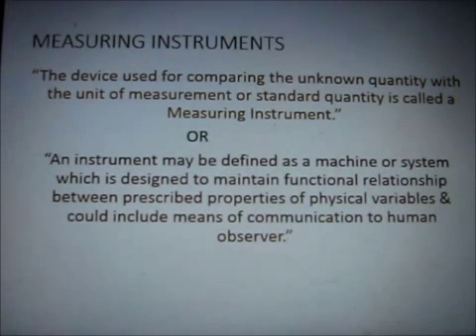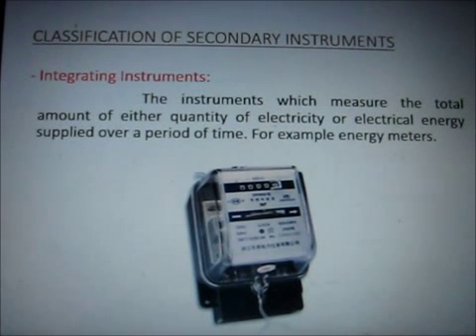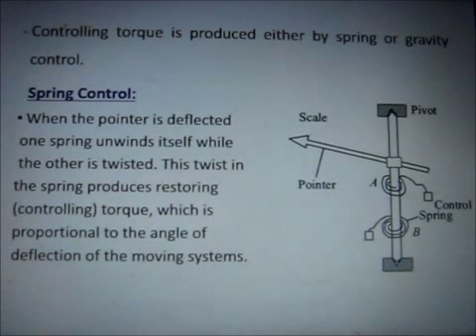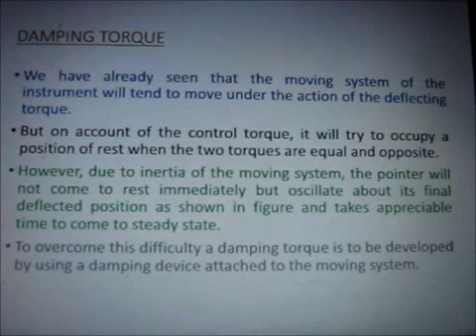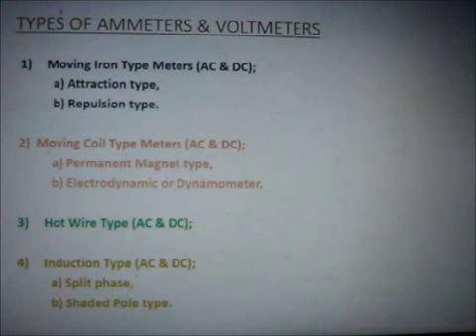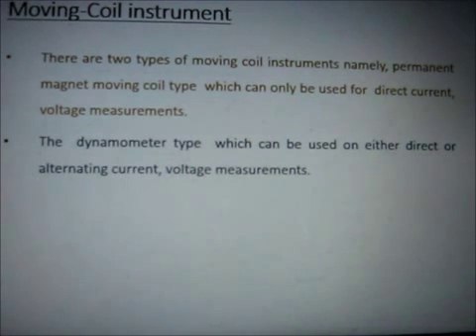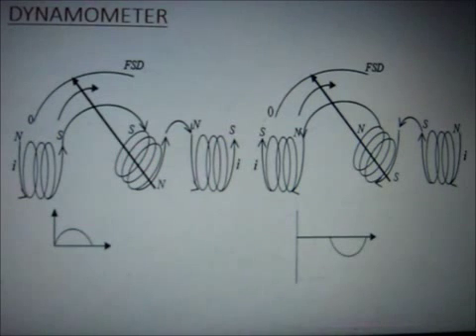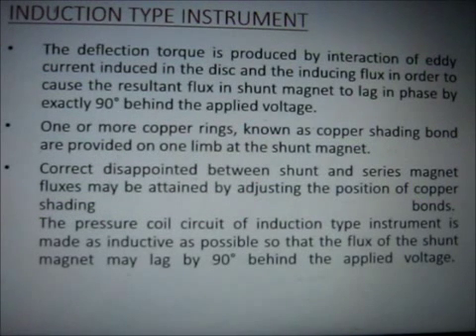SumeetB005 measuring Instruments